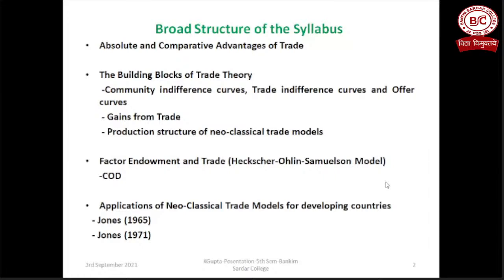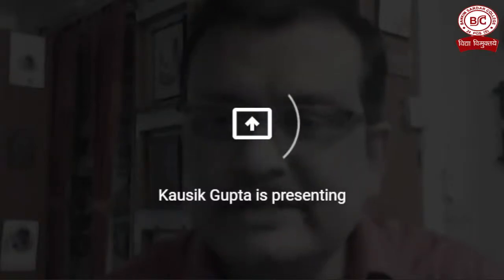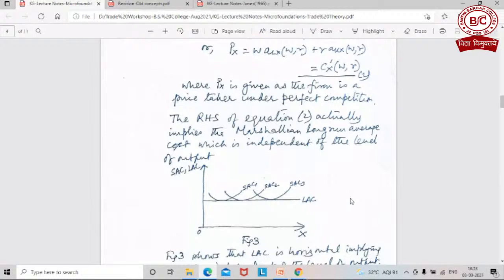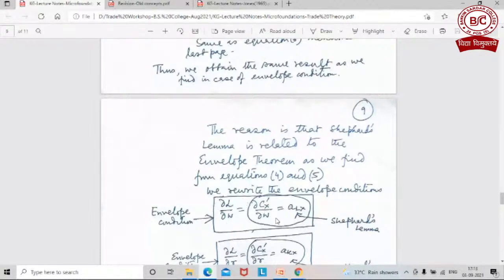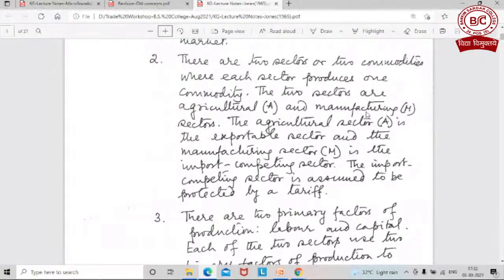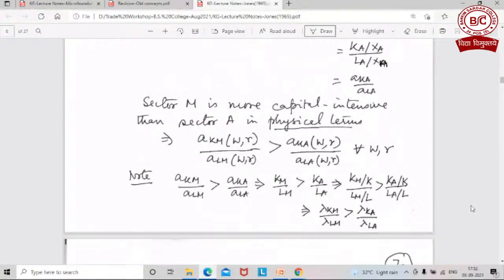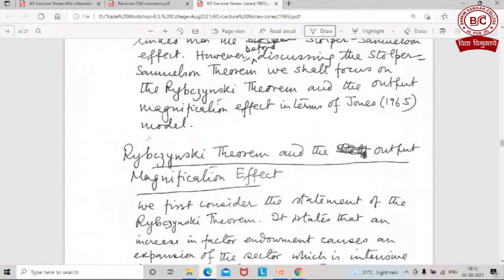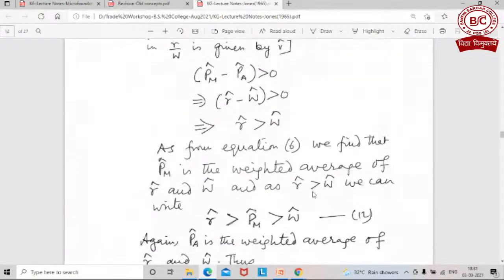Study of International Economics, Day-1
Organized by Department of Economics, Bankim Sardar College